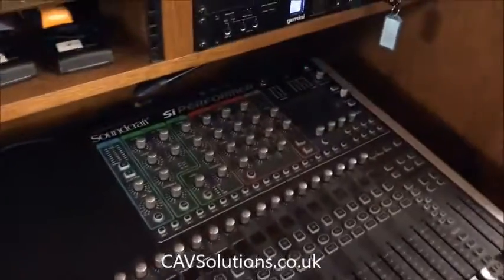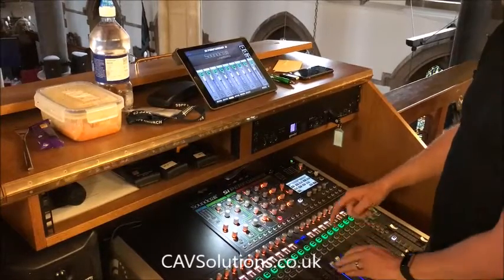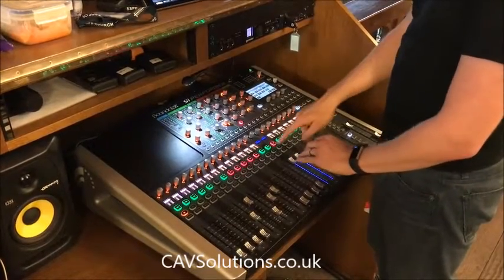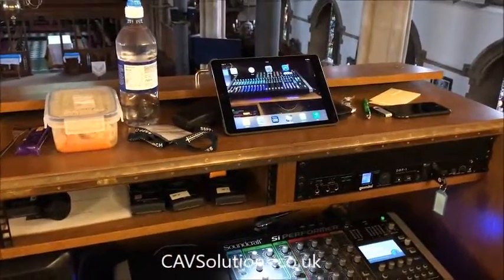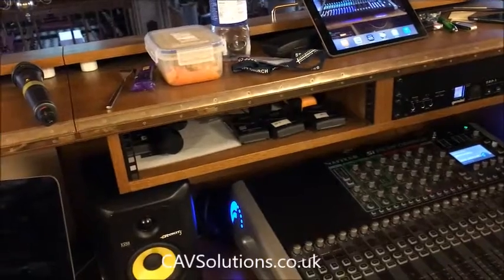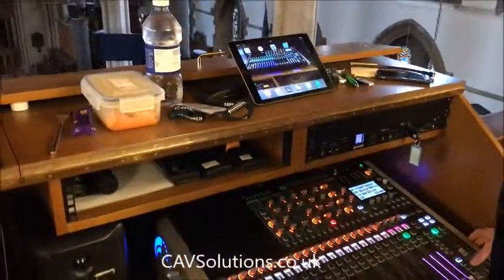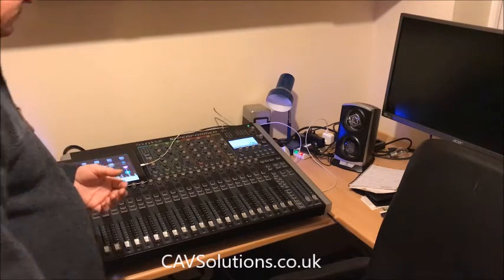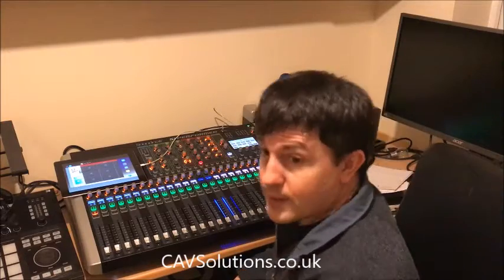Soundcraft Performer iPad VCA Issue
Problem where Performer will lock up if using the Visi Remote App on an ipad when changing screens and controlling the VCA's at the same time.